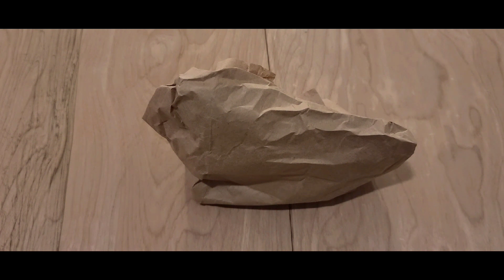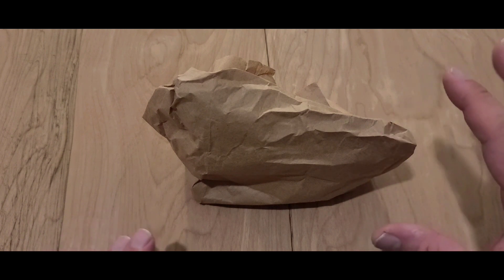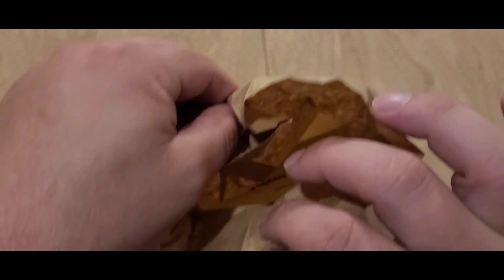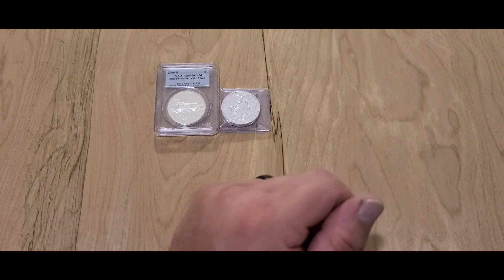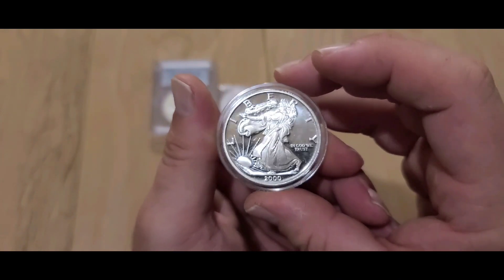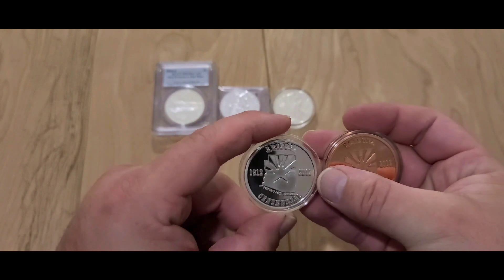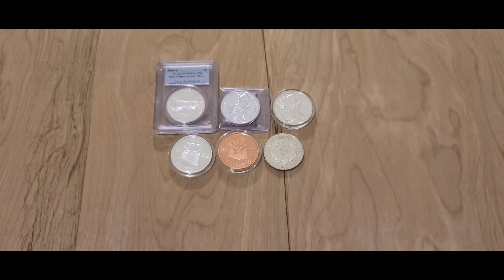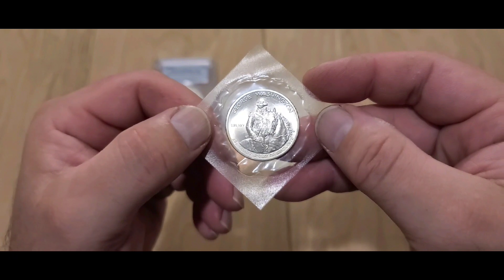Coin shop pick up with silver and a special purchase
Send mail to:
Silver Conundrum

Silver Conundrum

Prize support for subscription levels
And 1 oz copper
-1st place: 2oz silver privateer round & 1oz. copper
-2nd place: 1oz Aztec silver round & 1oz copper
-3rd place: 3oz of copper